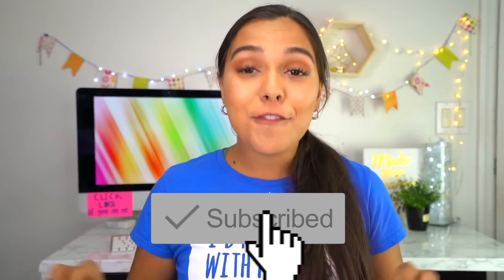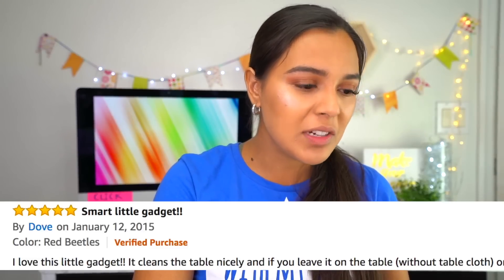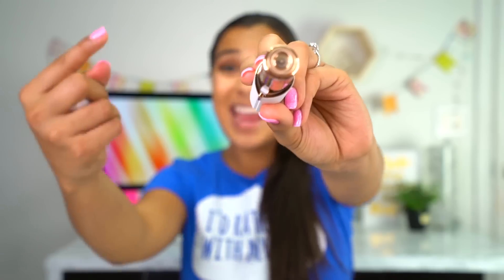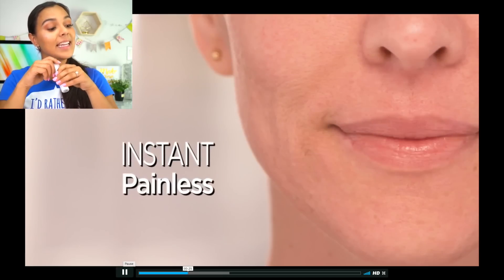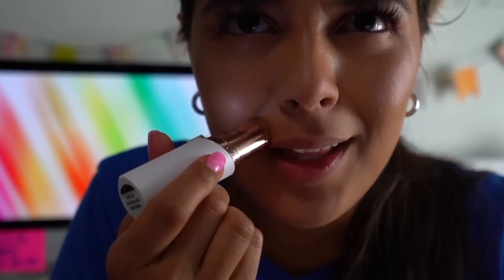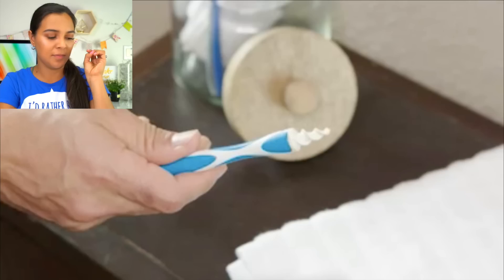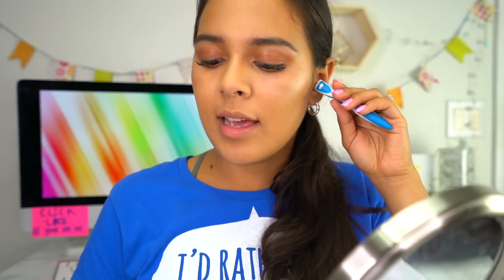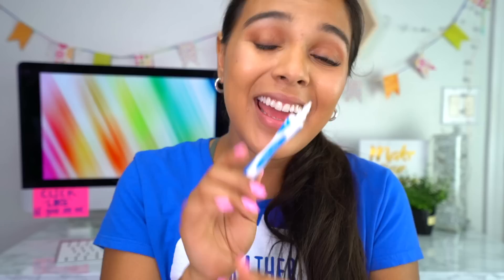5 Weird ‘As Seen on TV’ Products Put To The Test | Don’t BUY Until I TRY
Join me as we put to the test Strange & Weird ‘As Seen On TV’ Products! These were the first 5 Things Instagram, Facebook and Youtube Recommended To Me, so I bought them!
My Last Video: We Tried Weird Food Combinations that People Actually Love! ft. Dennis’ Outlet

What video would you like to see next? A weird food combinations that people actually love video or a DIY Weird Back to School Supplies you need to try, or some back to school pranks?! Maybe a back to school haul, or a comedy video, like my back to school pranks or how about an expectations vs reality. Maybe how girls get ready for the first day of school, these diys are good for boys, girls, middle school, high school, elementary school,kids, adults, teenagers.

GET A SHOUT-OUT IN MY NEXT VIDEO YAY!

2. BE ACTIVE! Comment or like for a SPAM!